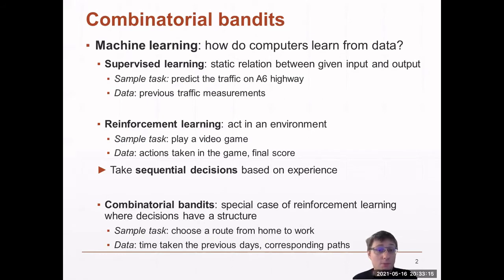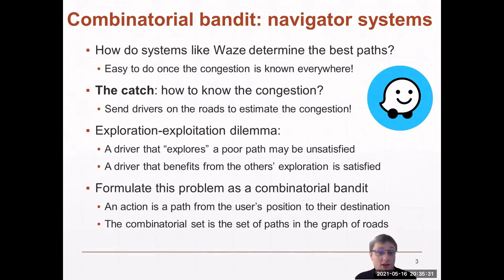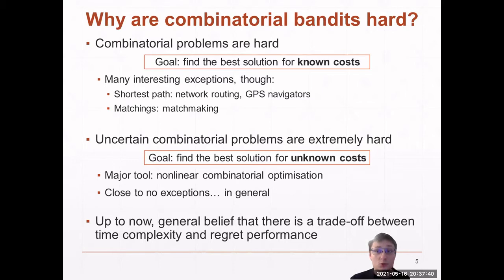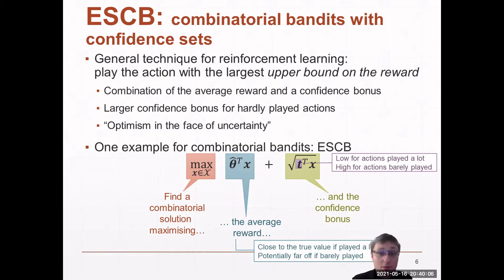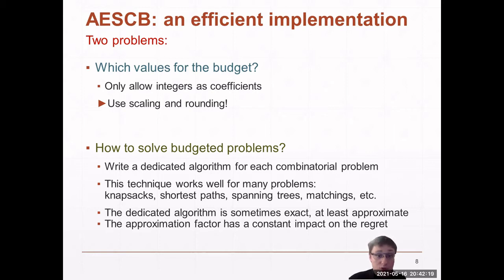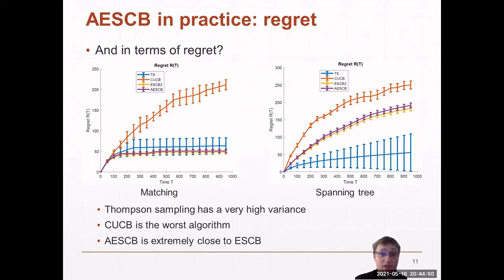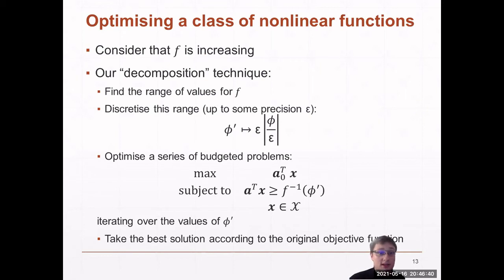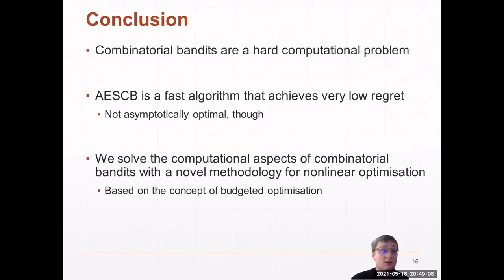1A 2 Statistically Efficient Polynomial Time Algorithms for Combinatorial Semi Bandits